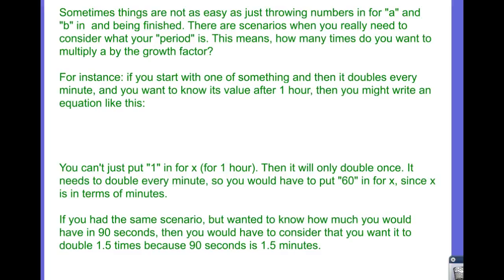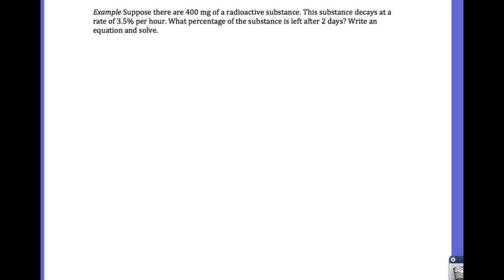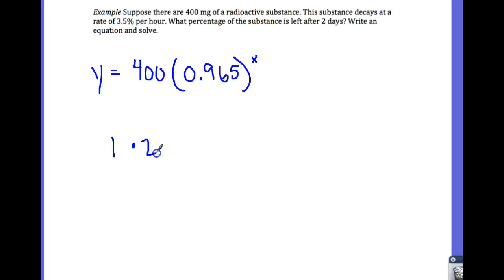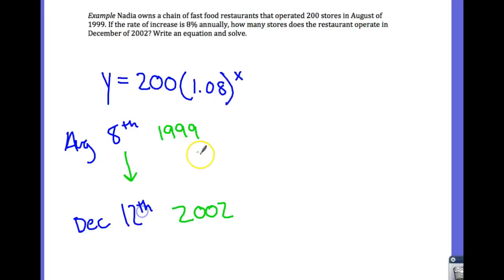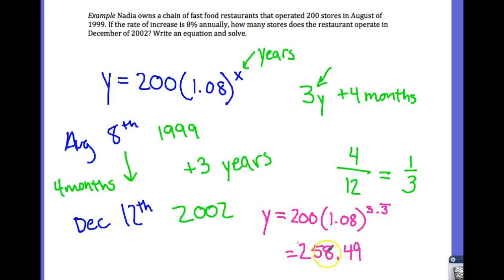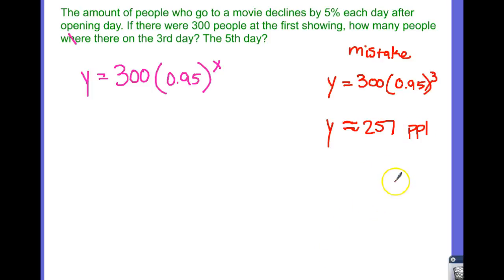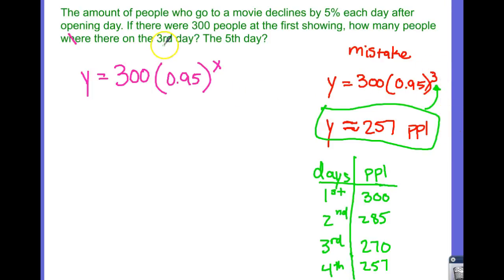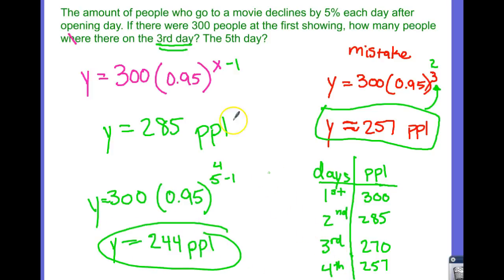More complicated Exponentials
Exponential Equations in which you must consider deeply what the value of "x" should be